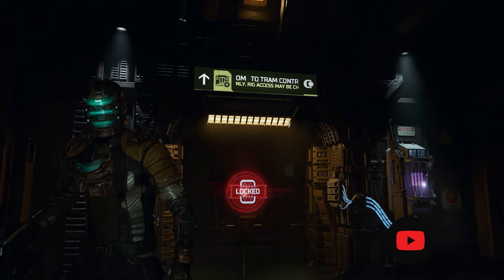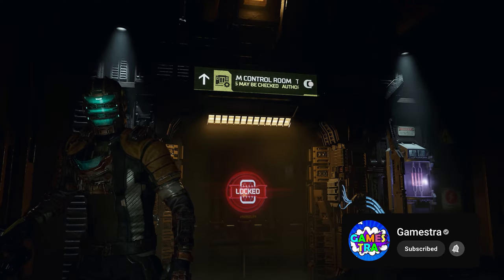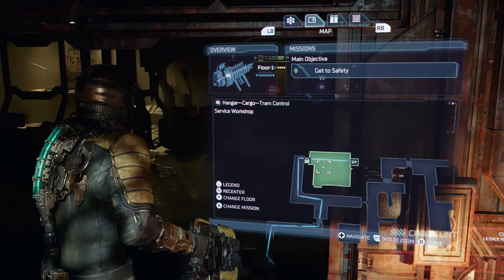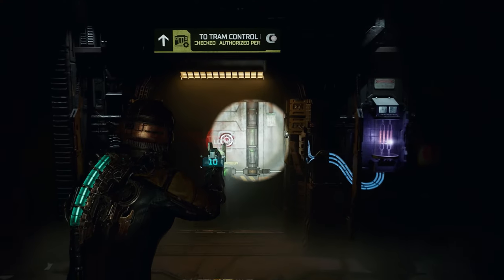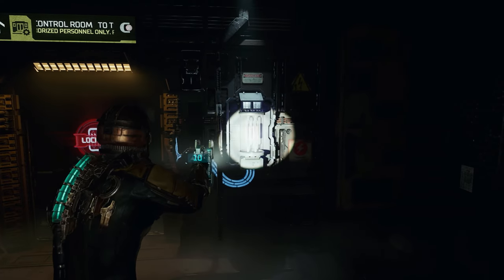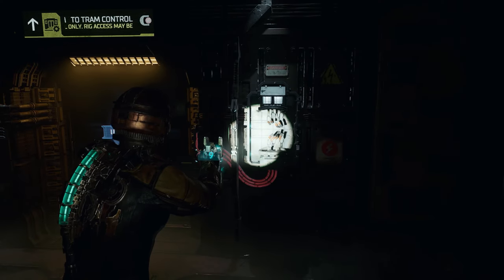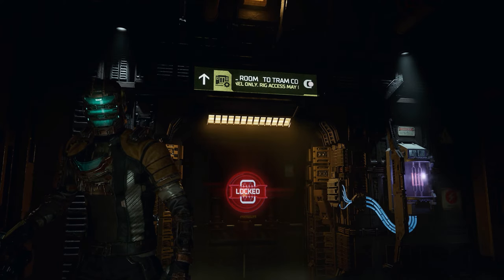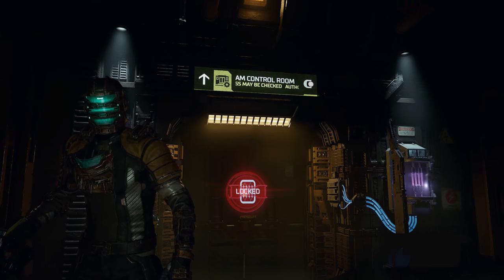How To Open The Tram Control Room Door (Dead Space Remake)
In this video, I show you How To Open The Tram Control Room Door in the Dead Space Remake. I hope you enjoy the video. Thanks guys ❤️